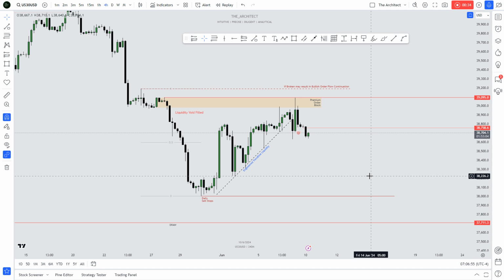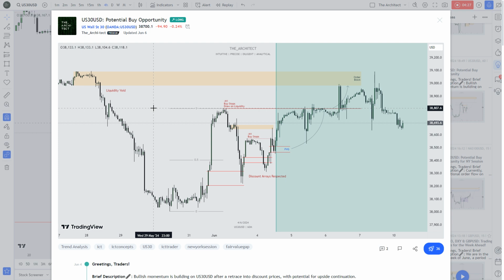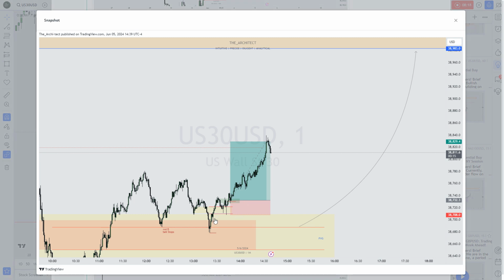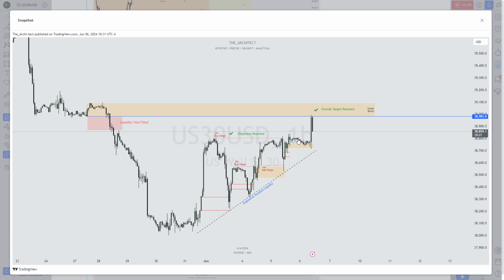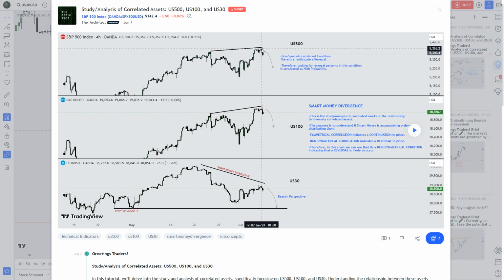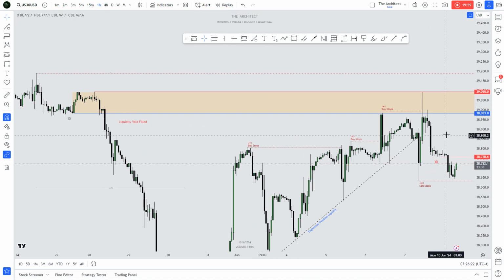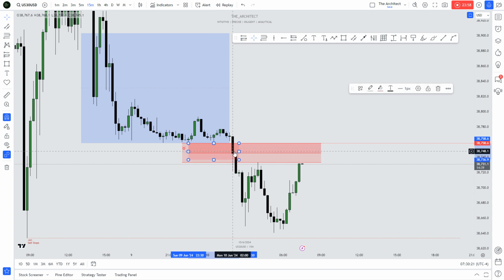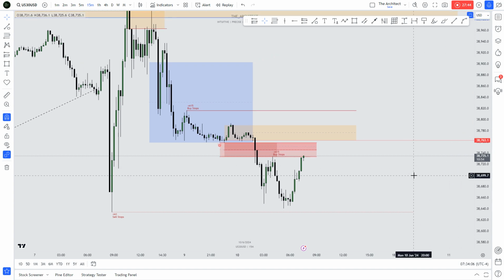June 10, 2024: US Indices Weekly Forecast: Top Trading Strategies Revealed! (ICT Concepts)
Join me in this video as we analyze what to anticipate this week on the indices US500, US100, and US30. We'll delve deeper into US30 to understand today's trading opportunities. We will explore various ICT concepts, including draw on liquidity, fair valuation, order blocks, and most importantly, Smart Money Technique (SMT) and engineering liquidity, where smart money uses retail patterns such as trendlines, support, and resistance to trap traders into making investments.

0:00 Intro
2:13 US30 Review & Analysis
14:01 US500|US100|US30 Analysis & SMT Theory
19:17 US30 Today's New York Anticipation
26:02 US30 SMT Practical Example

Happy Trading,
The_Architect